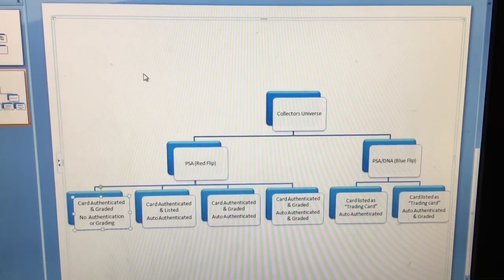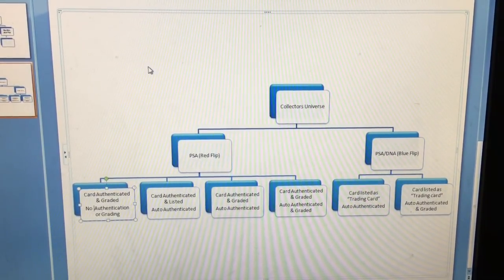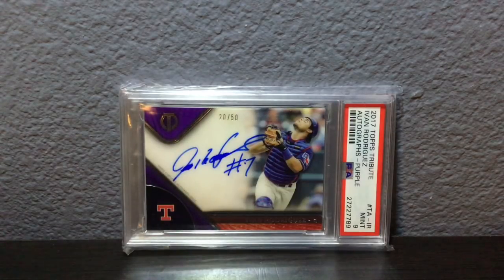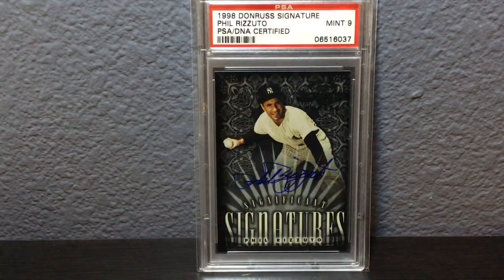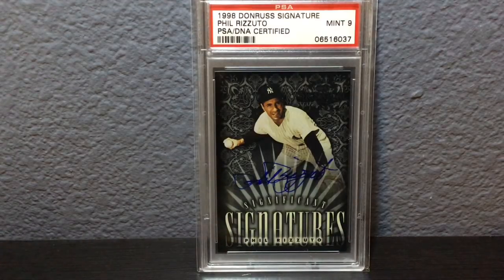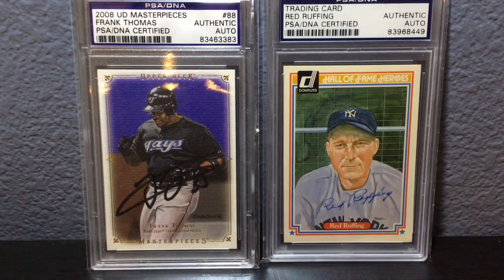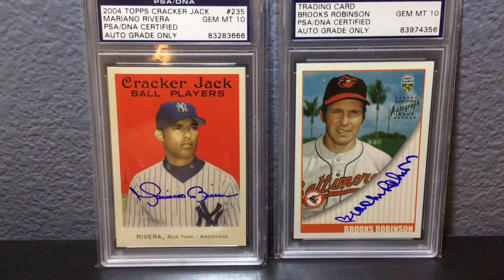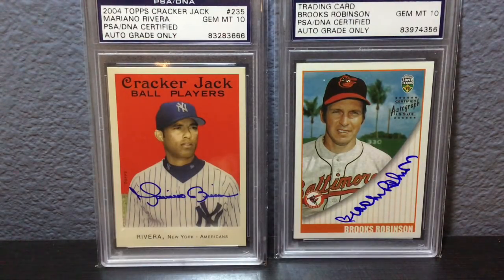My Attempt - PSA & PSA/DNA - What The %&#@!!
Come learn why PSA and PSA/DNA are so confusing